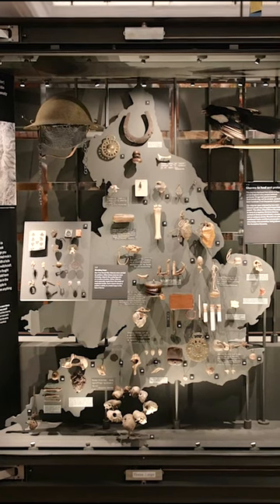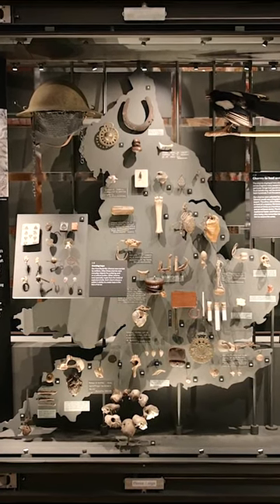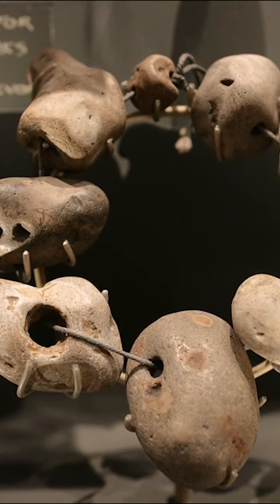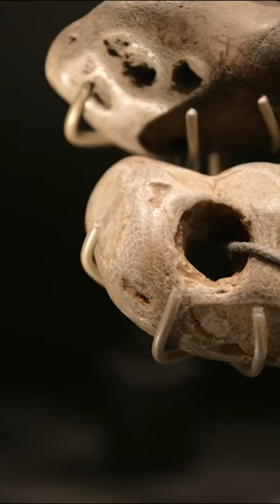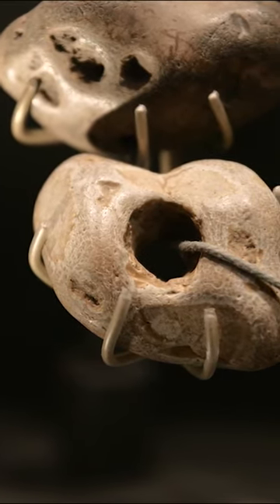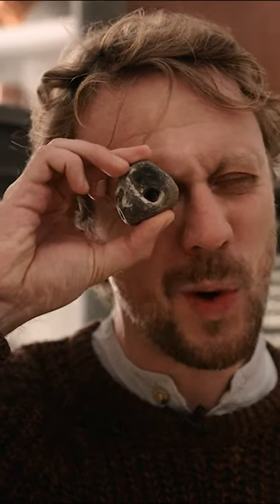How to use a stone to spot a witch - Horniman Museum and Gardens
Hag Stones are stones with naturally occurring holes through the middle, but the belief is that if you look through the hole, it will allow you to spot a witch.

Lots of objects found in the natural world are thought to have "sympathetic magic". This means it was thought that they would pass on their qualities to the person carrying the object.

For example someone might carry a wood pigeon's foot to protect against foot cramps - because wood pigeons don't get cramp, so by carrying it, it will pass onto them.

Similarly someone might have carried a mole's foot to cure toothache - because their feet look a little like teeth.

See the full video on our main YouTube feed.